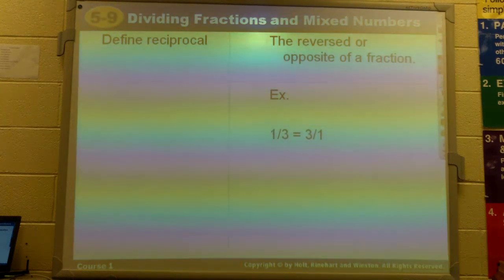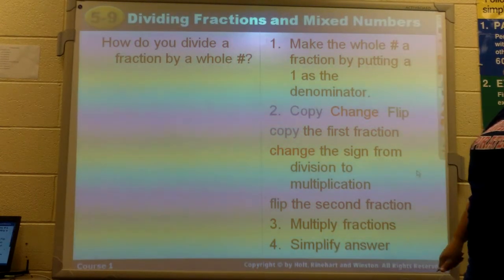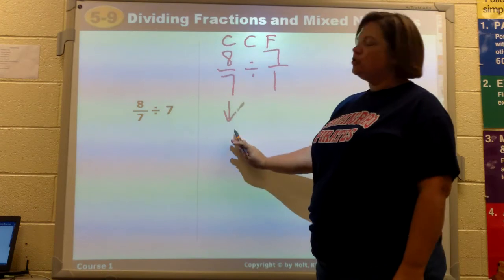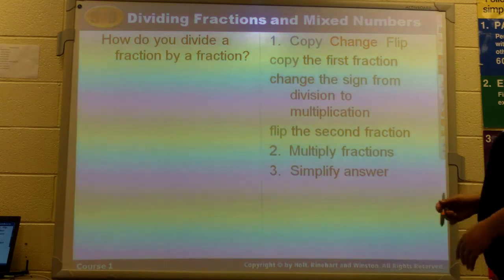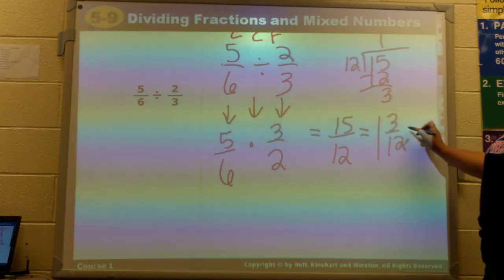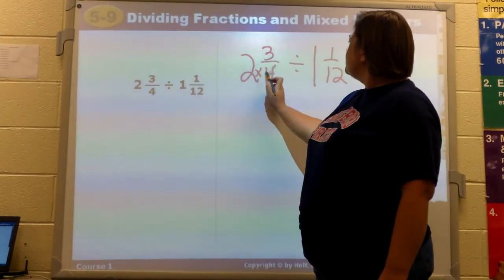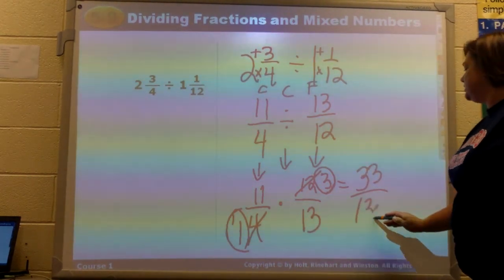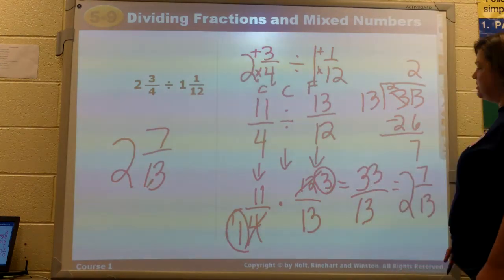Chapter 5 Lesson 9